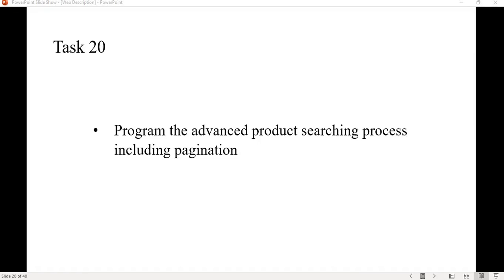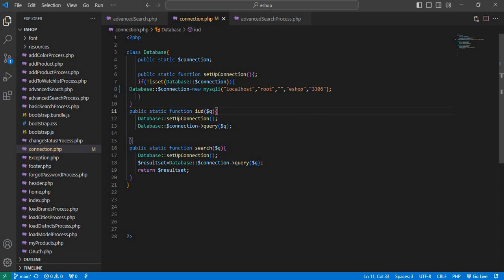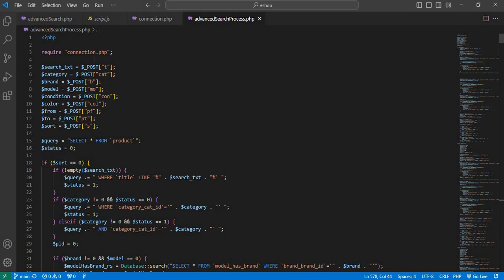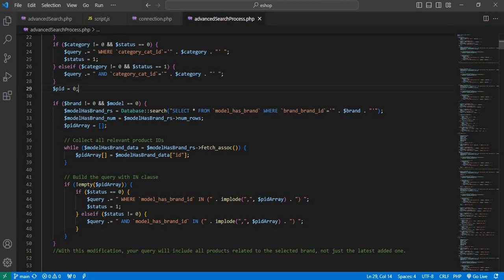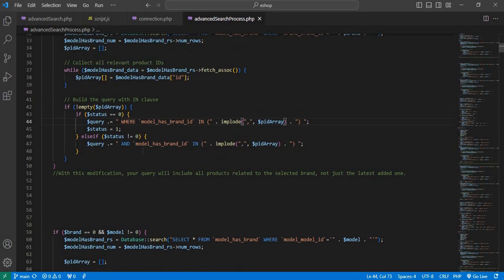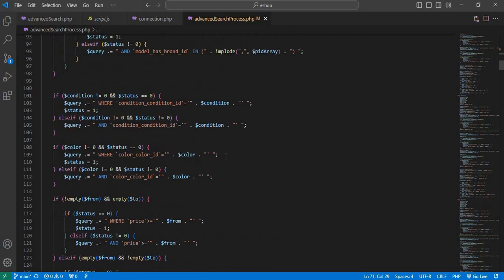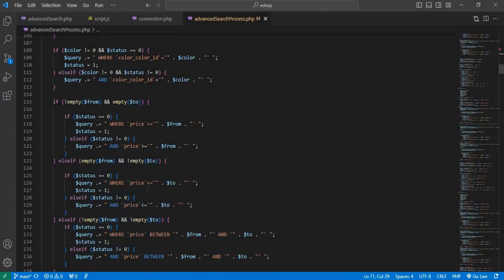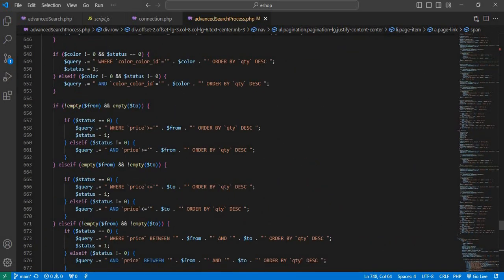Building an Advanced Product Search System with Pagination | Coding Tutorial | Web Programming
Learn how to create an advanced product searching process for your web application with pagination. In this tutorial, we'll cover the implementation of a robust product search feature using PHP and MySQL for the backend, and JavaScript, HTML, and CSS for the frontend. You'll discover how to build a user-friendly interface with search filters, display paginated search results, and provide detailed product tiles with descriptions. By the end of this tutorial, you'll have the skills to enhance the search functionality of your web project and improve the user experience.